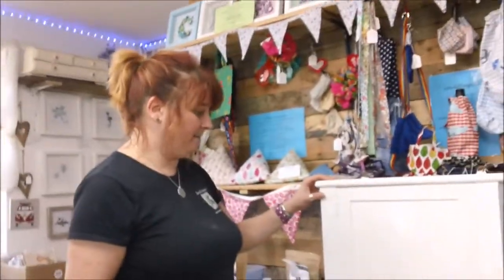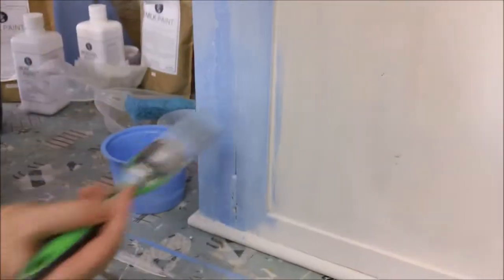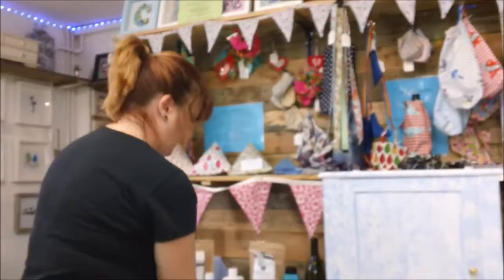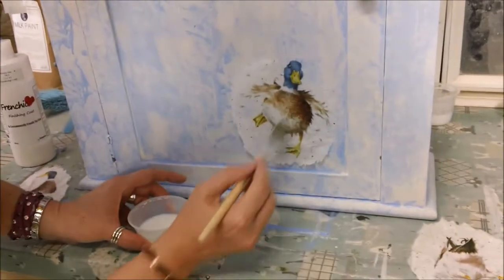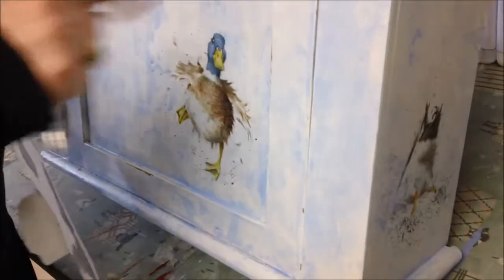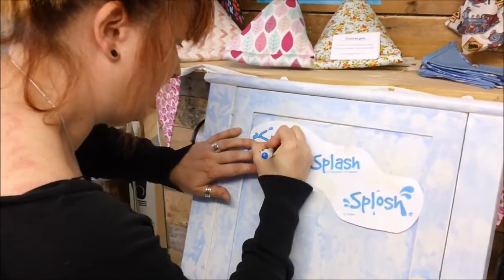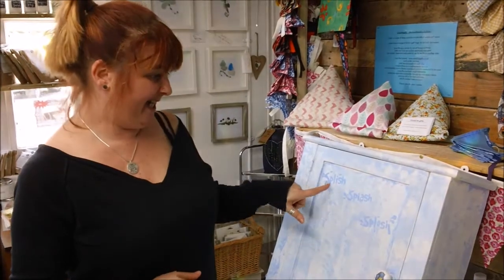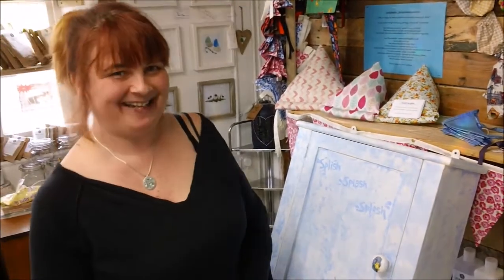Splish splash splosh cupboard